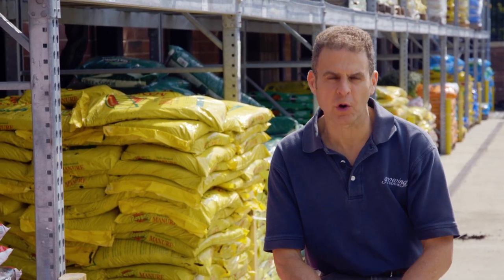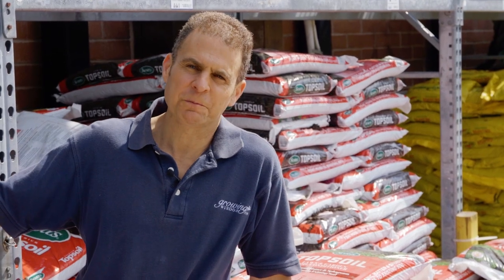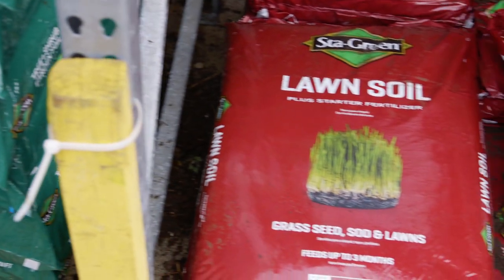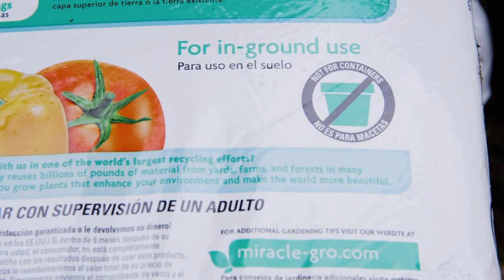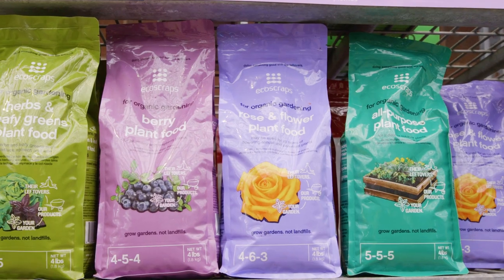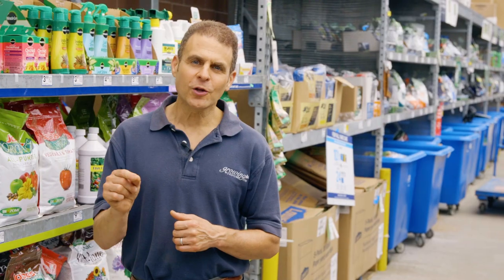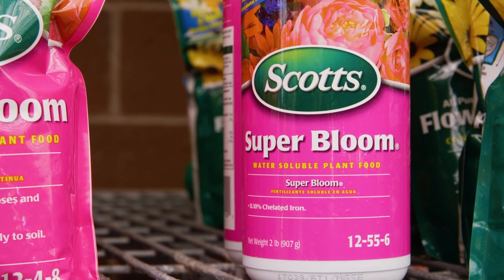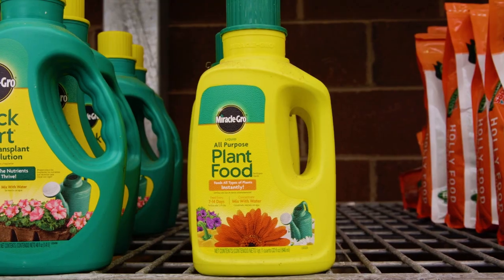How To Choose The Right Soil & Correct Fertilizer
When you head into the soil aisle at any garden center you will notice a lot of products.  If you are filling a hole and need some soil, stick with the least expensive bag.  If you are planting in a garden or bed use garden soil.

Containers need a lighter soil usually with perlite so use container soil.  Many bags will tell you not to use regular garden soil in containers, it’s too heavy.

For lawn repair over seeding and sod I like to use the lawn soils.  I tend to mix them with existing soil, but you can plant grass seed in them directly as well.

For planting a tree or shrub always mix half your native soil with the bags of soil to create a good mix for the roots.  Planting in only the bagged stuff can be a shock to your plants.

I also like adding composted or dehydrated manure to existing gardens to recharge my soil each spring.

Fertilizer is also something you can add to your soil and garden.  Test your soil first.  There are two main classes of fertilizer, liquid and granular.  The products are clearly labeled for what their best to be used for.  If you aren’t sure, just get a general all-purpose one.  Stay away from fast acting, instant, rapid type of fertilizers as they are often poor for a plant longer term.  I like things with organic and slow release ingredients.

Fertilizer numbers represent Nitrogen, Phosphorus and Potash.  The middle number helps with blooms and is why those blooming liquid fertilizers are so high in that number.  Lawns use a lot of nitrogen, but numbers over 15, in my opinion are just too much nitrogen too fast.   Slower natural non-ammonia nitrogen sources works great in the longer term.

Soil products at Lowes

Garden Soil

Lawn Soil

Container Soil

Organic Fertilizer